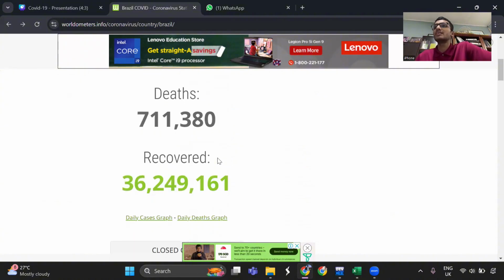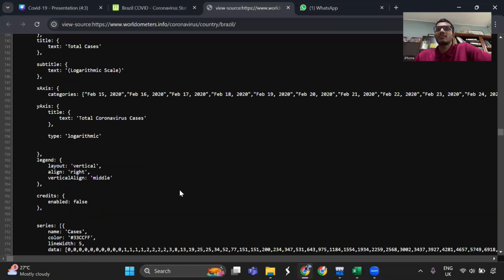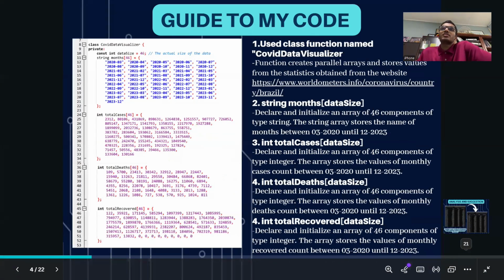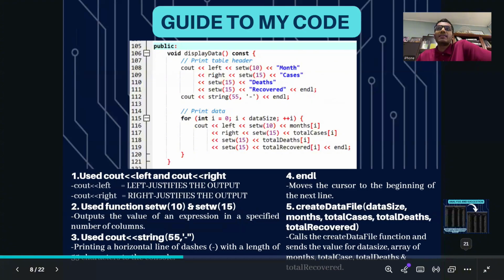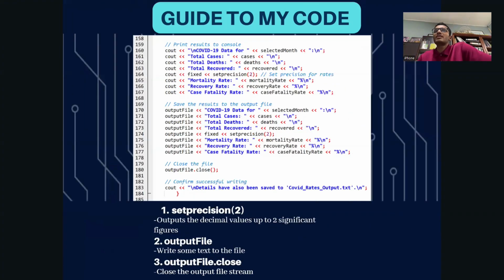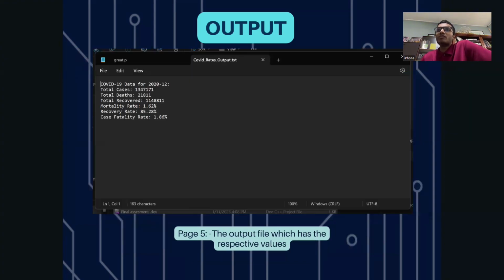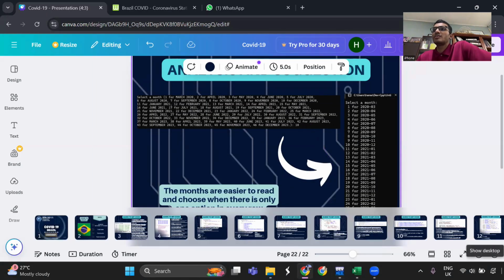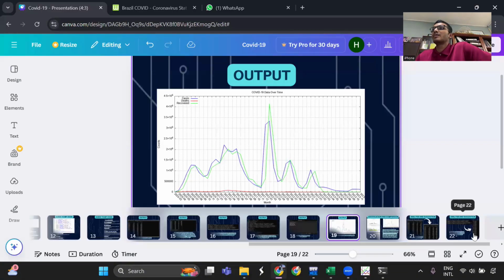SIN 3011 (Scientific computing) | U2004887 | HAREE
Name: Haree s/o Ilangovan
Matric number: U2004887
Course: SIN 3011 (Scientific computing)